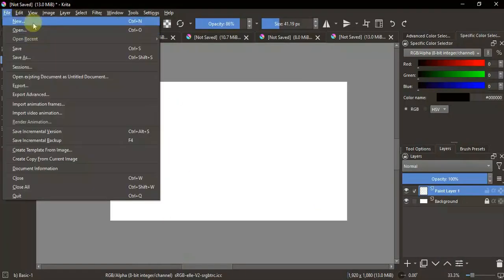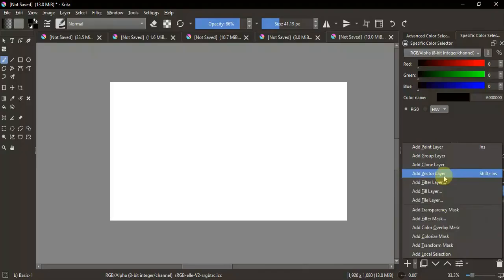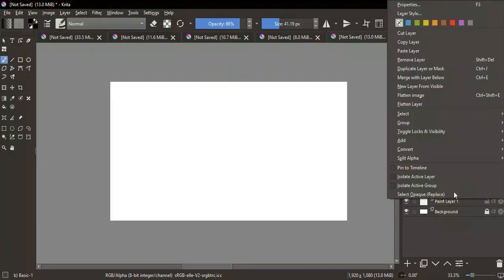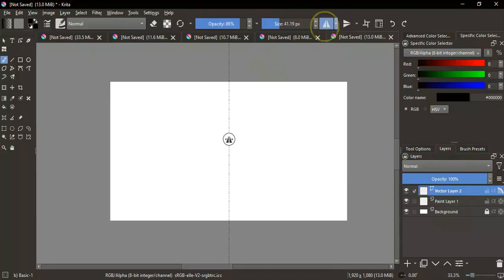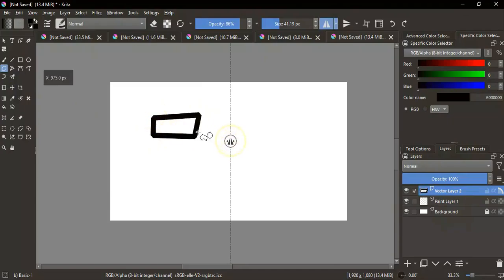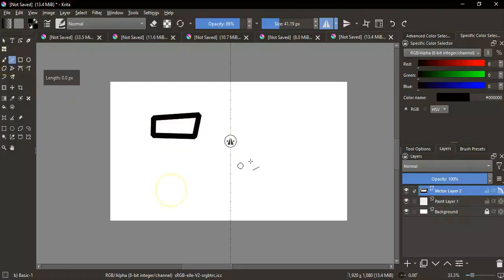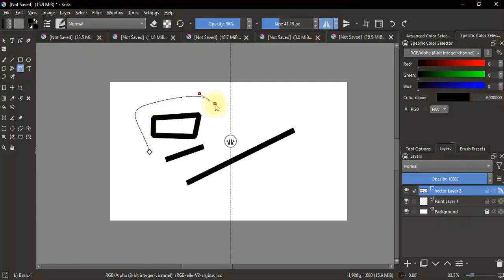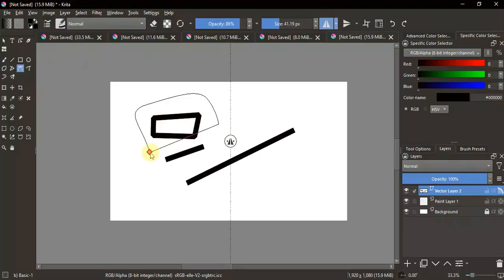How to Create Vector Graphics in Krita - Beginners Guide 2026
Learn how to create stunning vector graphics in Krita.

This comprehensive tutorial will guide you through the process of designing vector art using Krita, a powerful open-source painting program. You’ll learn essential techniques for creating scalable graphics, mastering paths, and utilizing shapes to enhance your artwork. Whether you’re a beginner or looking to refine your skills, this video will equip you with the tools needed to produce professional-quality vector illustrations.